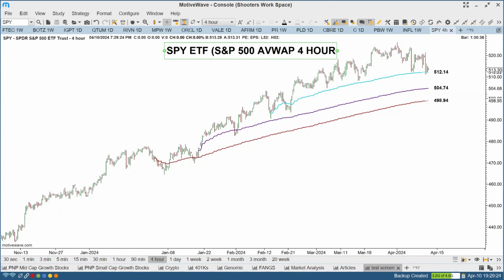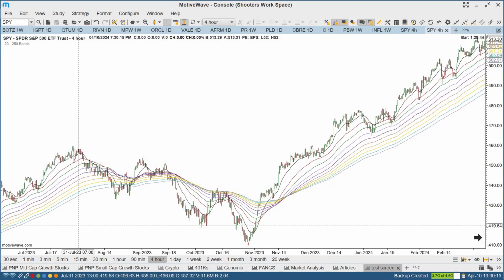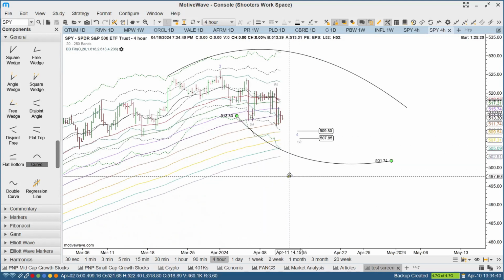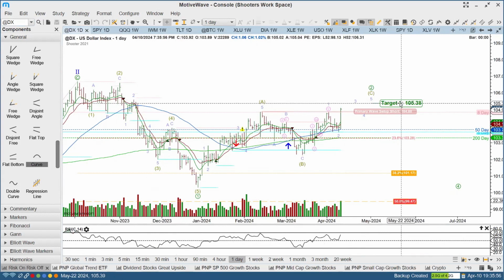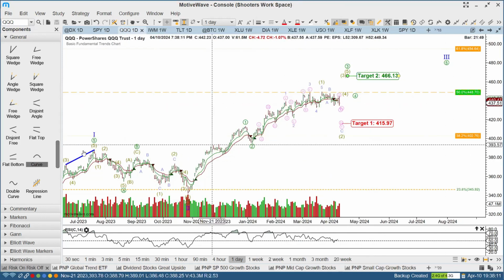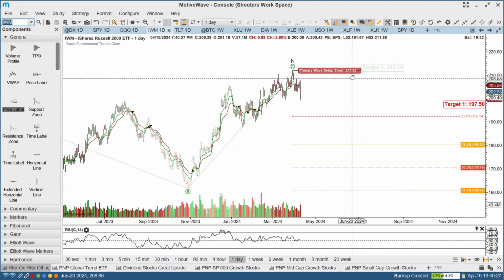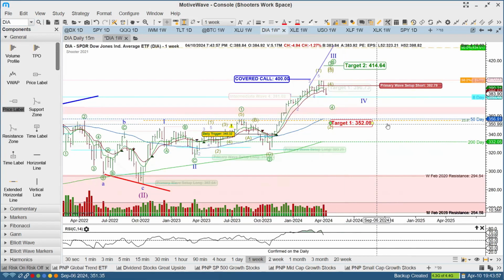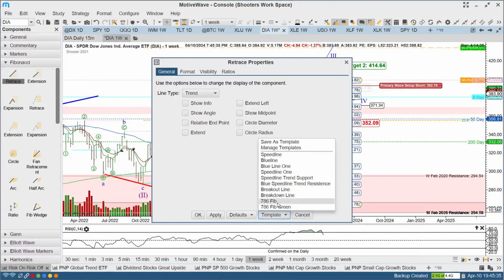Know What You Own!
To get our "unlisted" members only videos with out top investment ideas, please join one of our investing letters:

Also, consider Seeking Alpha Premium which offers investing ideas from multiple analysts and great screening tools.